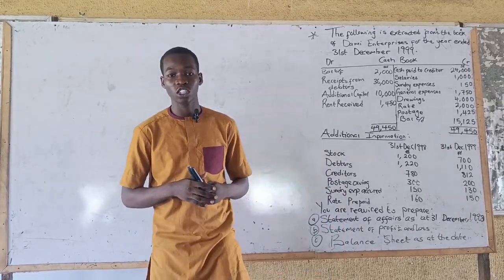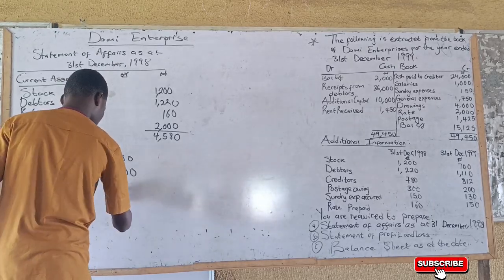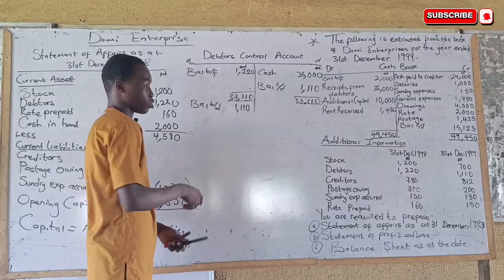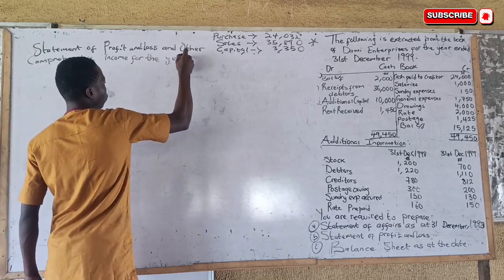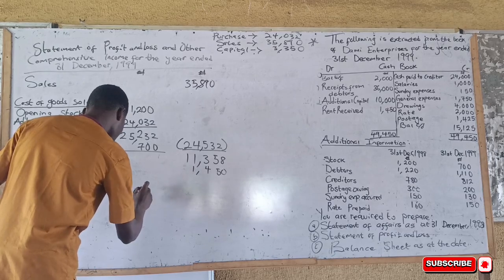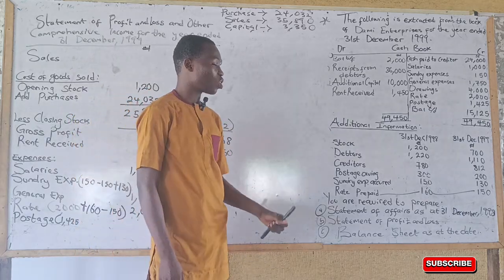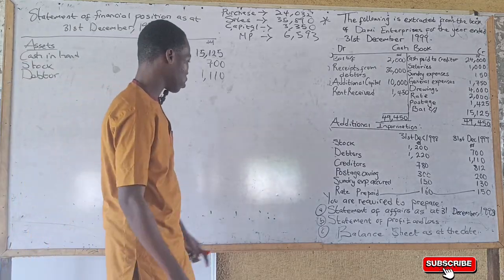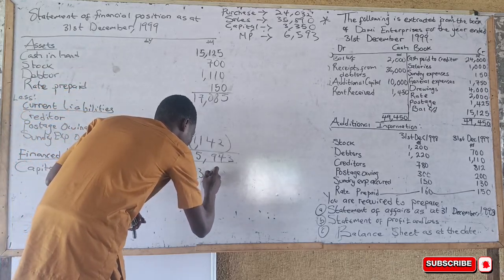Single Entry & Incomplete Records Explained | Full Solved Question | Financial Accounting Tutorial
Struggling to understand Single Entry and Incomplete Records? In this video, I explained the concept in a simple and exam-focused way and solved a complete practical question step-by-step.
You will learn:
✔ Meaning of Single Entry System
✔ Features of Incomplete Records
✔ How to prepare Statement of Affairs
✔ Profit and Loss Calculation
✔ Balance Sheet Preparation
This lesson is perfect for students preparing for:
📘 WAEC
📘 NECO
📘 JUPEB
📘 ICAN ATS
📘 University Accounting Courses
Watch till the end and practice along with the solved question to master the topic completely.